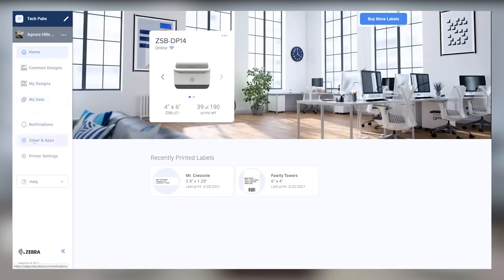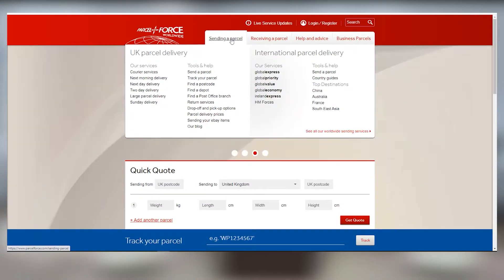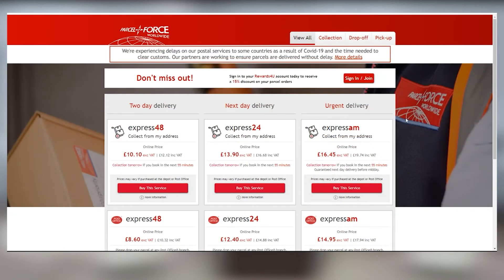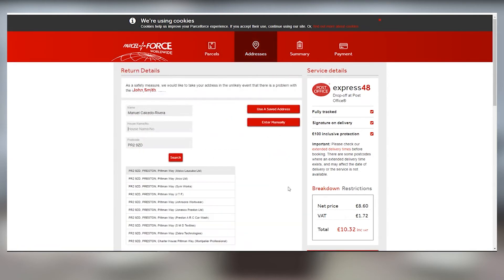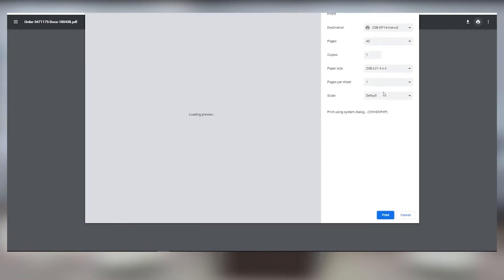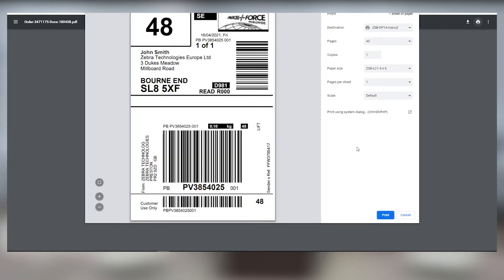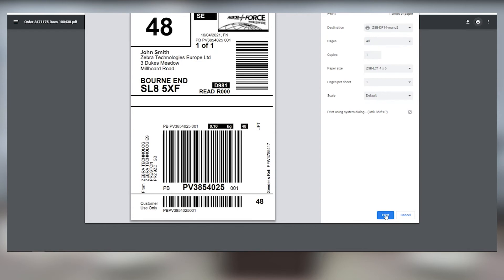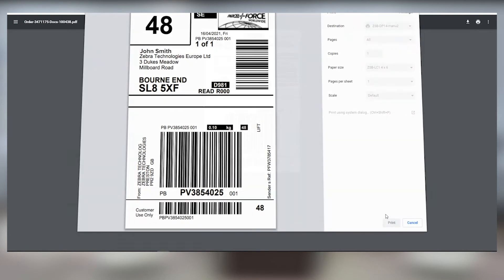How to Print a Shipping Label from Parcelforce Worldwide (Desktop) | ZSB Series Printer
Watch this video to learn how to print a shipping label from your Parcelforce Worldwide account on your desktop computer (PC & Mac.) Need help?